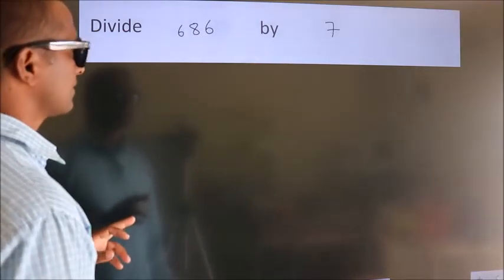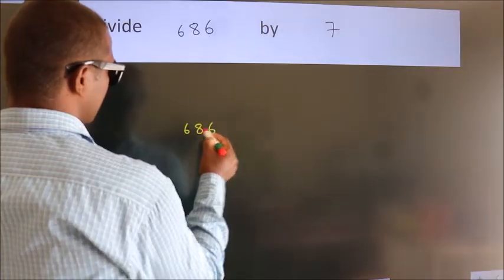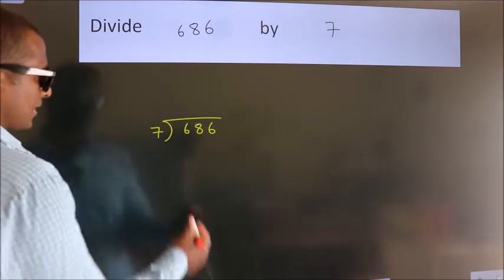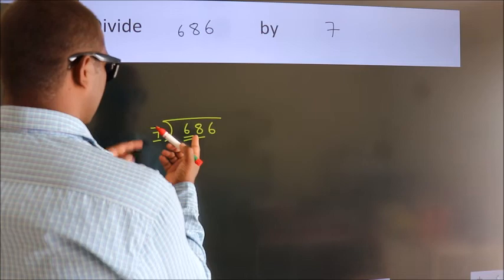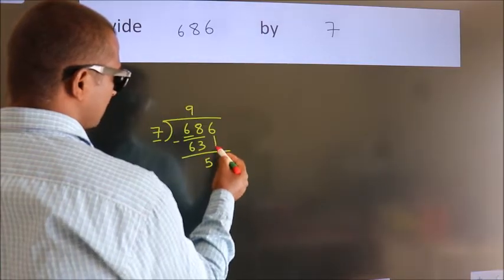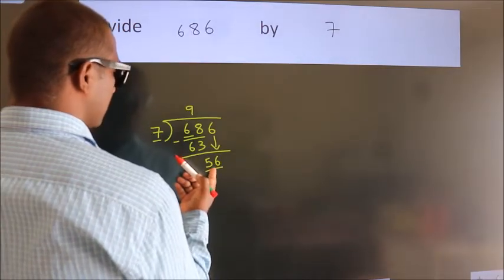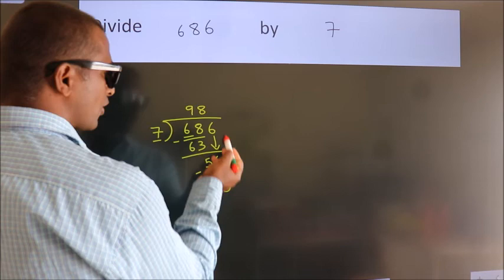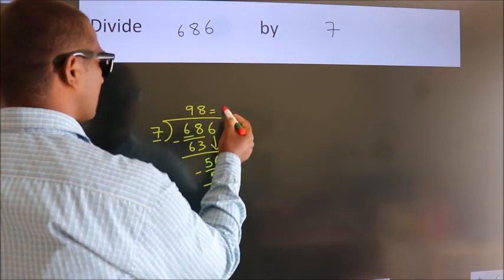Divide 686 by 7 Divide completely